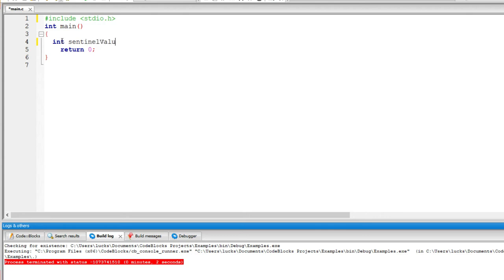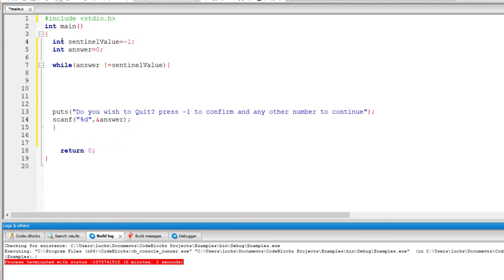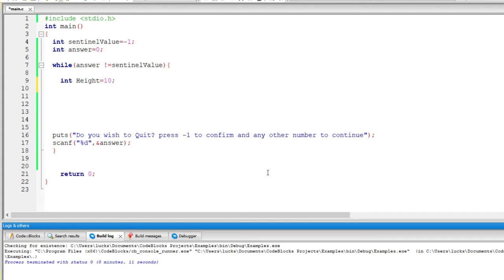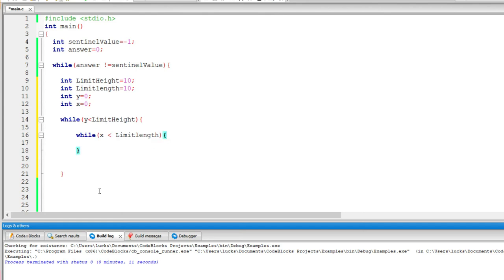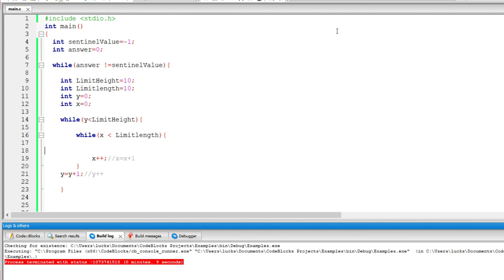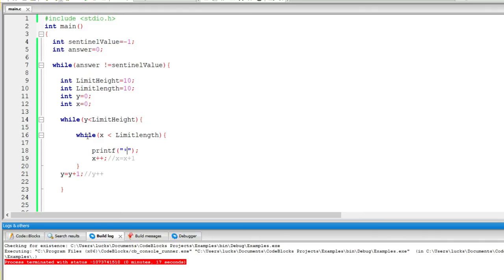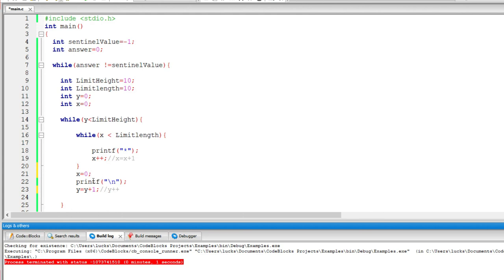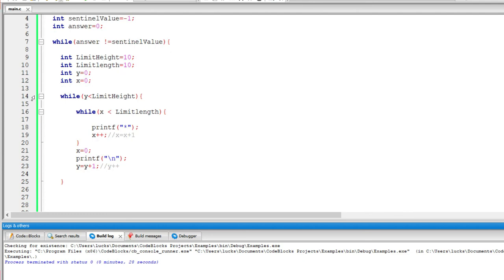Nested Loops Example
An example on Nested Loops